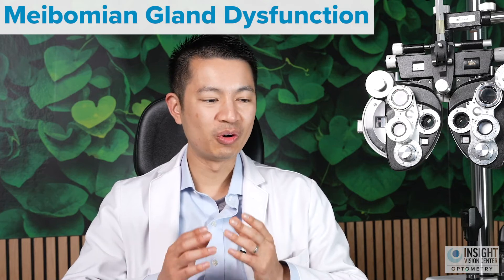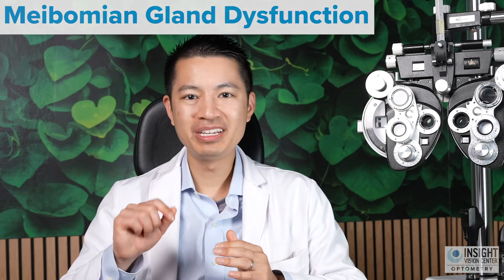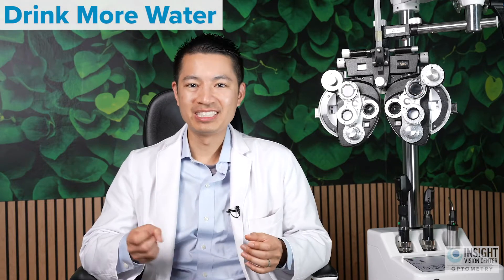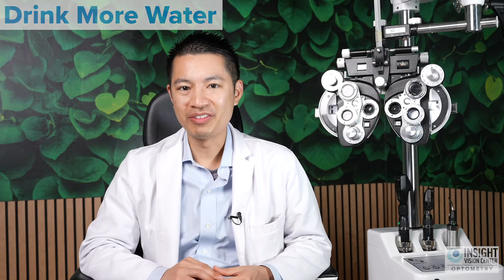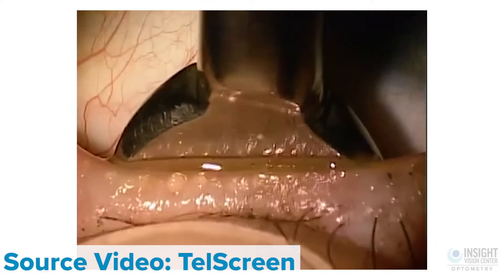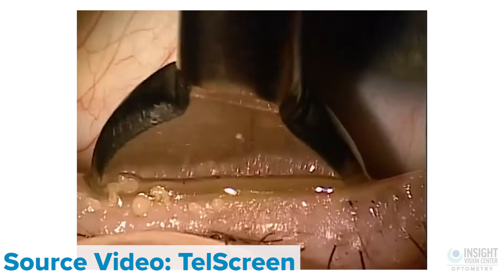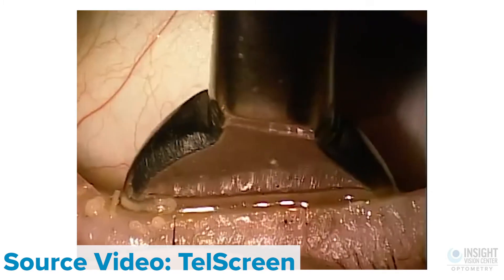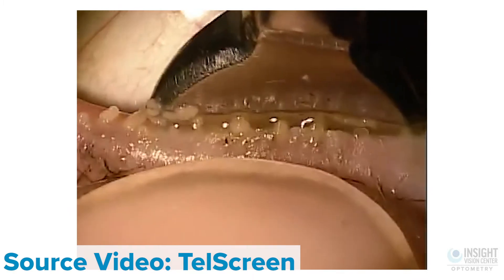MGD & Dry Eyes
You've probably seen the viral tiktok videos of Meibomian Gland Dysfunction! And the videos almost seems like the person is getting pimples extracted out of their eye lids. In today's video, Dr. Mai talks about this procedure and what you can do if you suffer from dry eyes and Meibomian Gland Dysfunction!

►Keratoconus E-Book!!!

►Located at:

3151 Airway Ave Ste M3
Costa Mesa, CA
92626